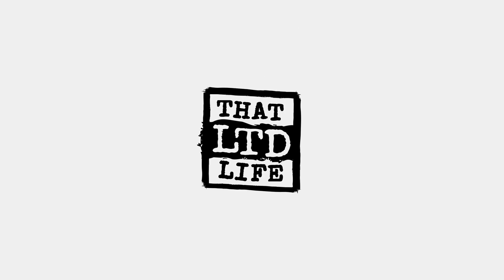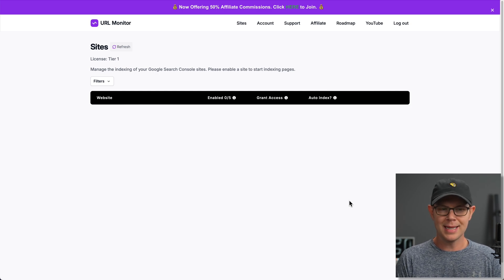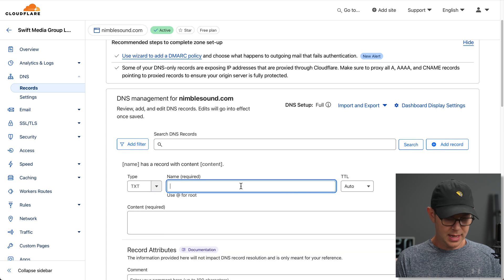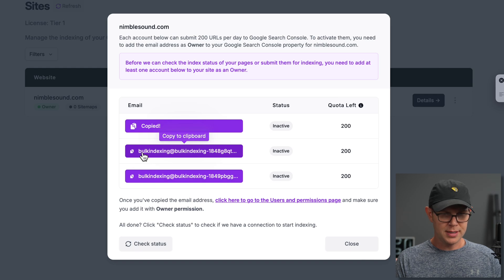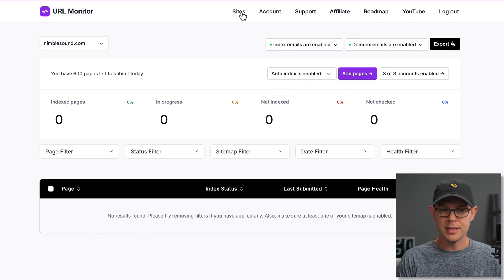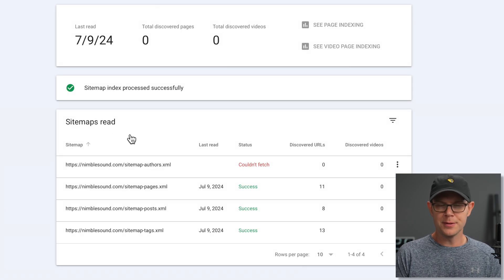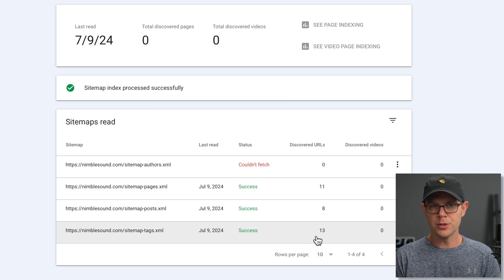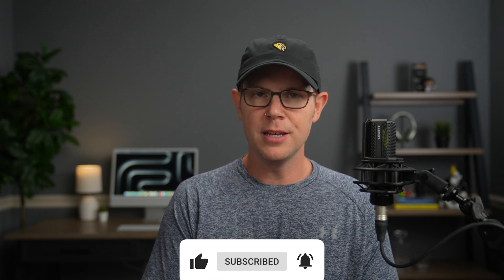$59 LTD Helps Boost Your Google Listings - URL Monitor on AppSumo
Is URL Monitor really worth $59? In this honest Lifetime Deal (LTD) review, we dive deep into the true value of this SEO tool. Discover if URL Monitor's Google Search Console integration and automated indexing features justify the price tag.

🔍 We'll explore:
Actual cost vs. value proposition
Key features and limitations
How it compares to other SEO tools
Real-world applications for bloggers and agencies
Potential ROI for your SEO efforts

🕒 Chapter Markers:
00:00 - Intro: The $59 Question
00:28 - Plans & Pricing Breakdown
01:05 - Setup Process: Is it User-Friendly?
02:08 - URL Monitor Interface Deep Dive
02:50 - Google Search Console Integration
05:11 - Access Permissions: Security Concerns?
07:36 - Website Management Features
09:32 - Sitemap Handling: A Game-Changer?
11:23 - Google Search Console Importance
13:29 - Flexibility: Archiving Sites
14:16 - Performance Metrics
14:27 - Final Verdict: Worth It or Not?

By the end of this review, you'll know if URL Monitor is a smart investment for your SEO toolkit or if your $59 is better spent elsewhere.